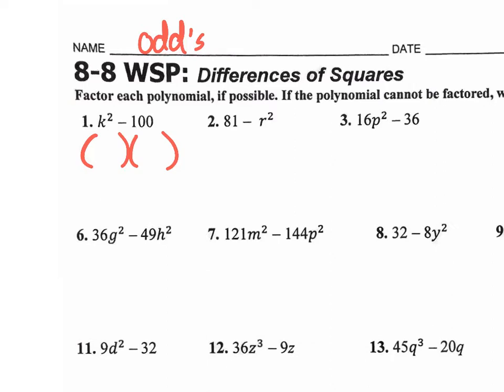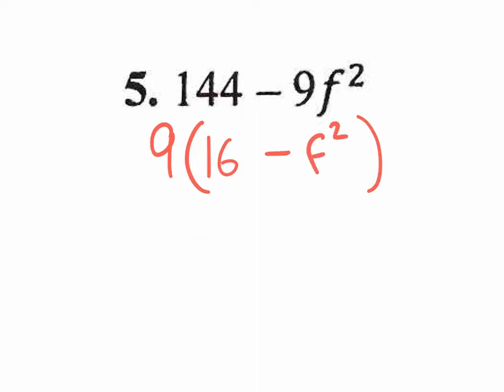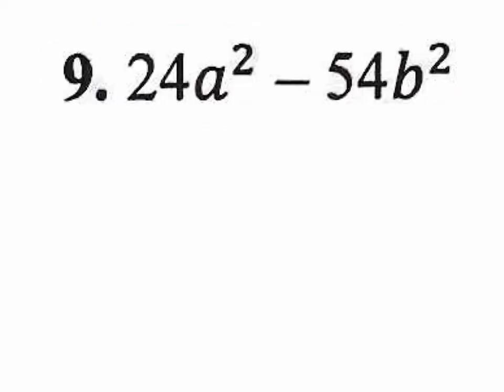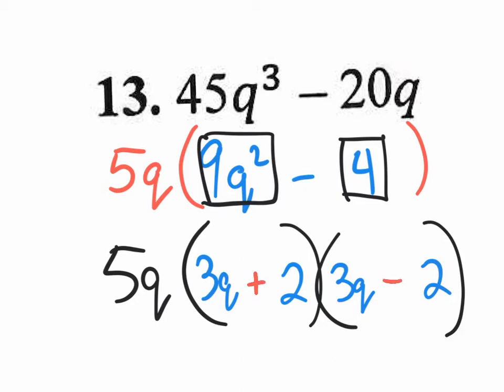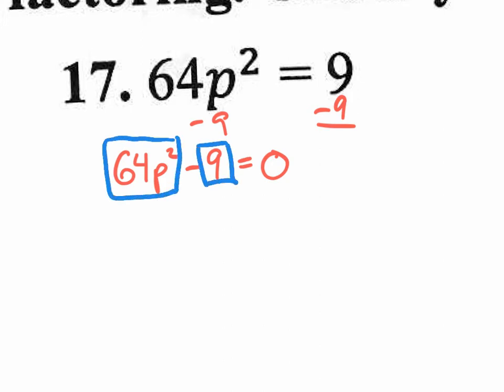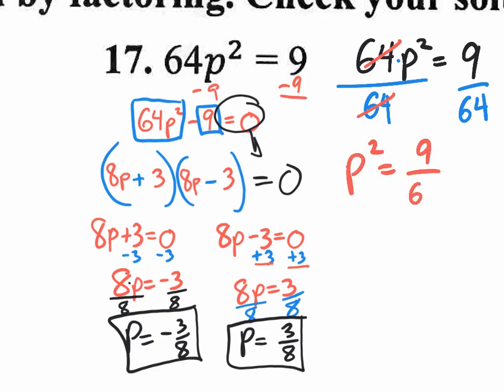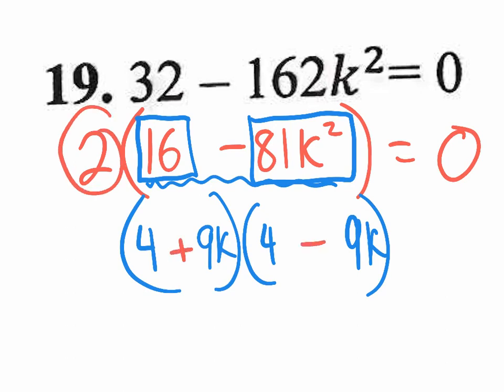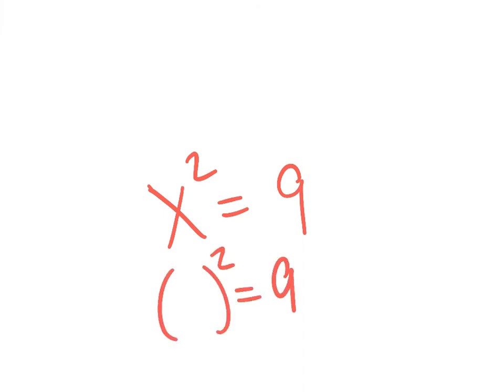8.8 WSP odd s only explained